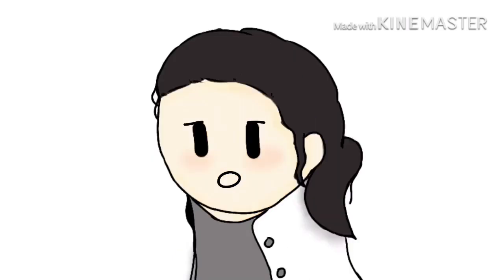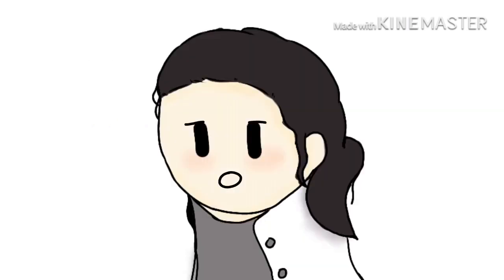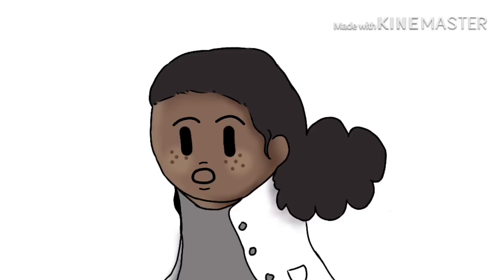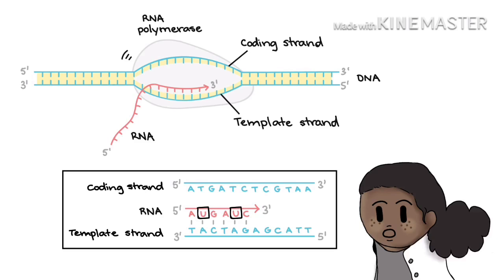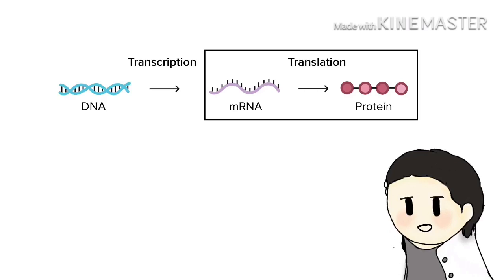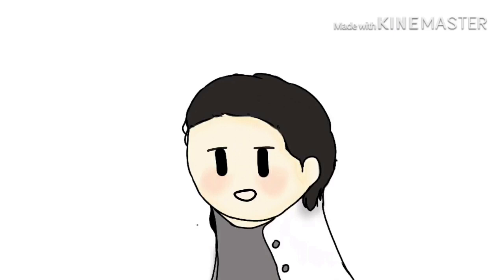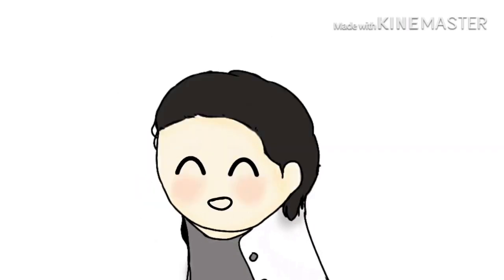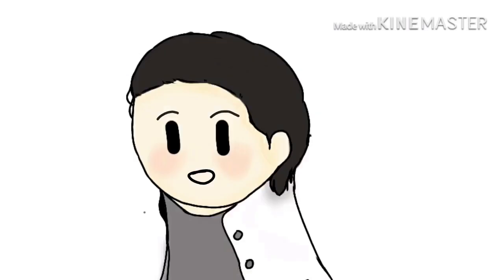[Hurried Animatic] Replication To Translation||BioTeach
BioTeach:Replication To Translation

Voices:
Yesha Eclipse
Douxen Bardelas
Nathalie Alzate
Sophia Herbito

Animator & Editor:
Yesha Eclipse (Random Animatics)

Photos used are from Khan Academy
Video clip (Say No To This Hamilton Animatic) Is from Hamilton The Animatic Musical
Songs:
Dear Theodosia -Music Box Ver.
My R (Watashi No R) -Music Box Ver.